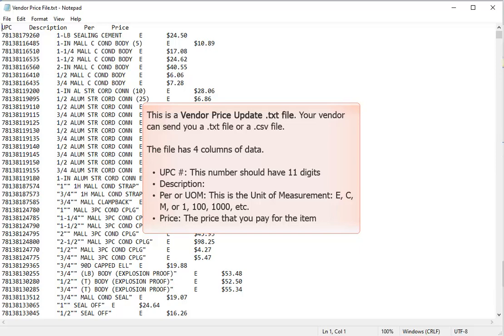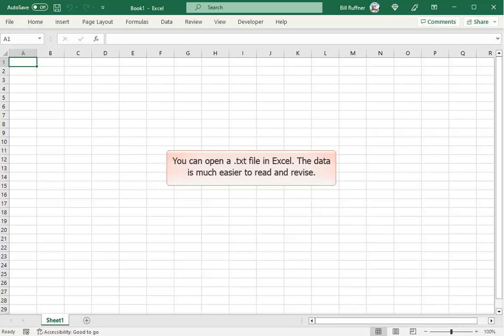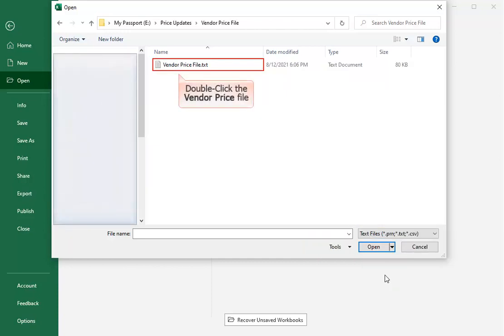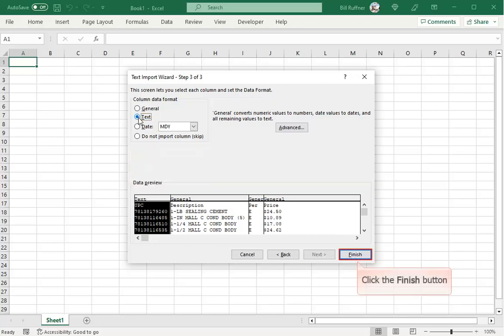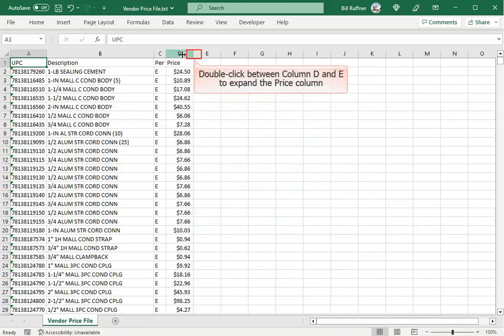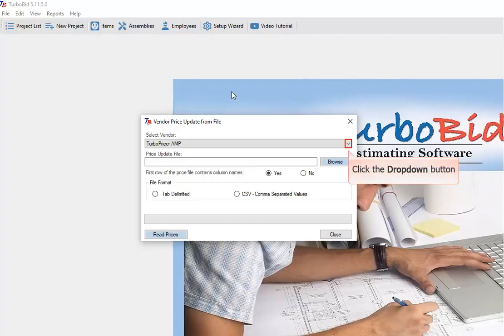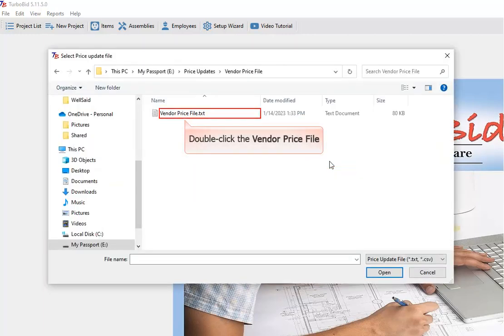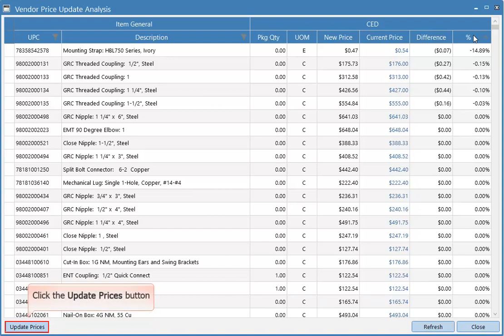Vendor Price Update File for Updating Material Prices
This video goes over how to use a Vendor Price Update File provided by your supply houses to update your TurboBid material prices.